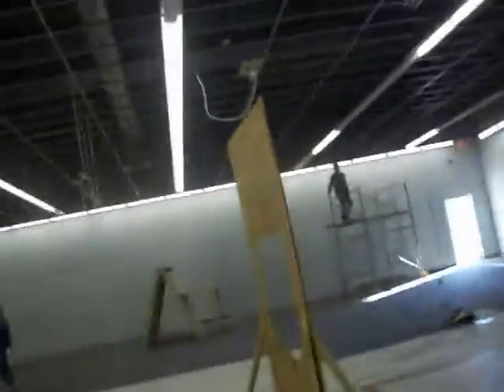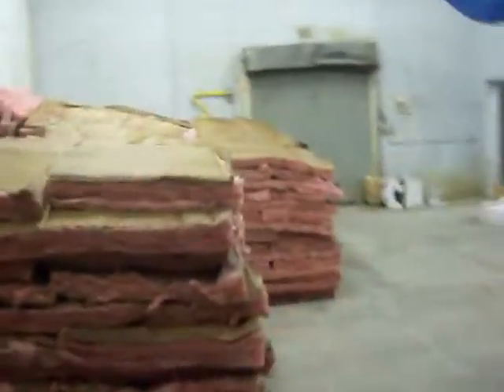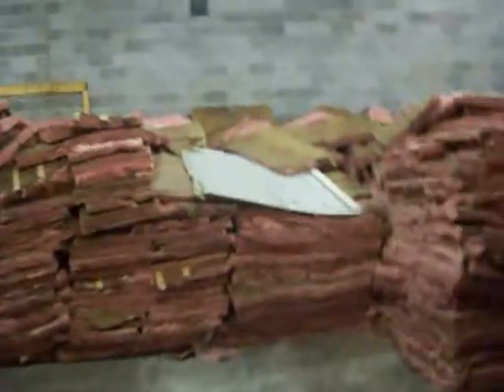Update #4 MBC Future Home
This is an update from our 3rd work day in our future church home - formerly a wal-mart building.